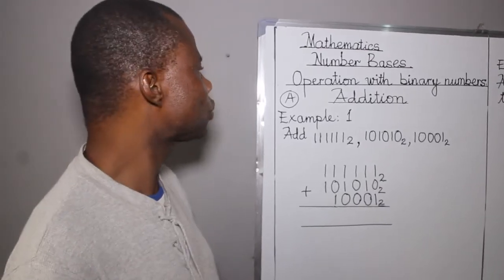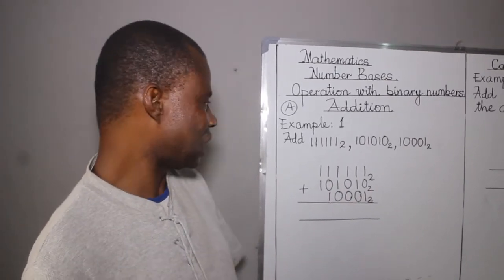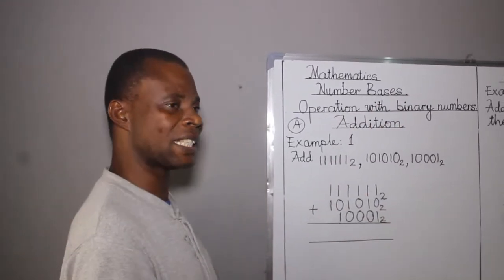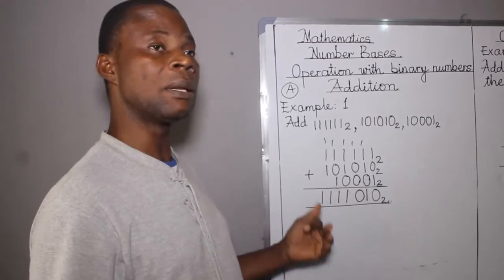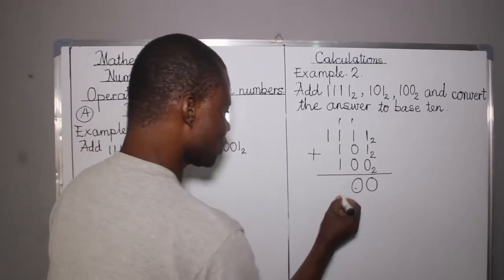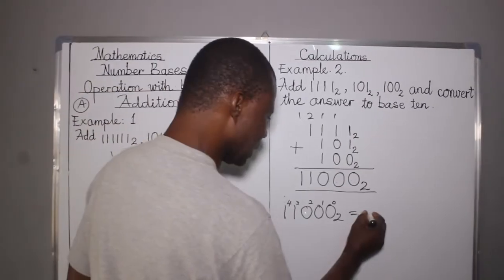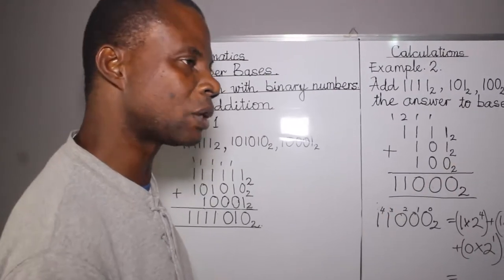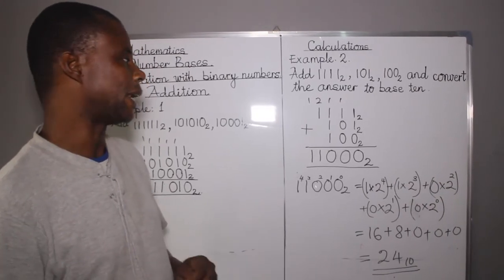number base 1 operation with binary1